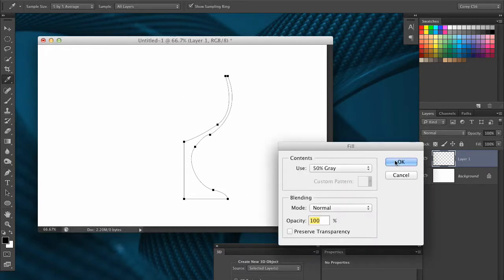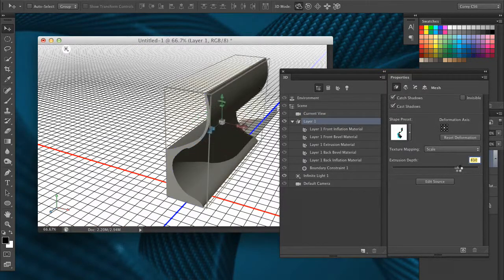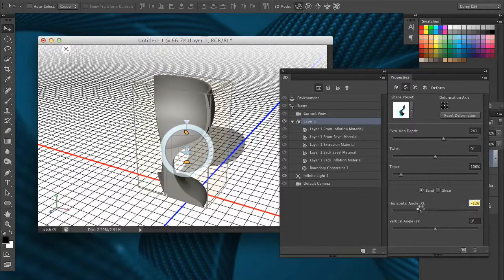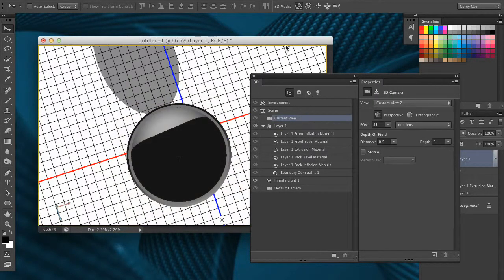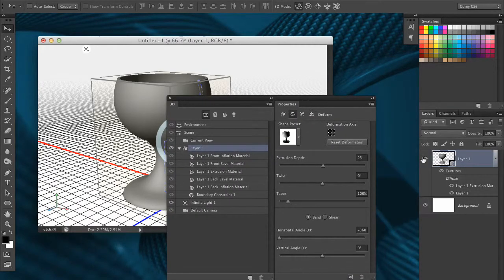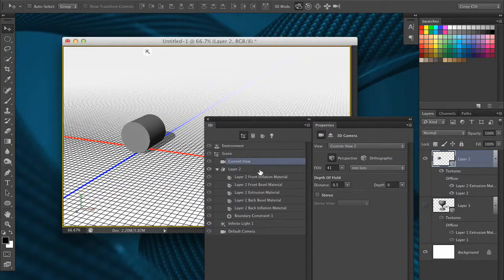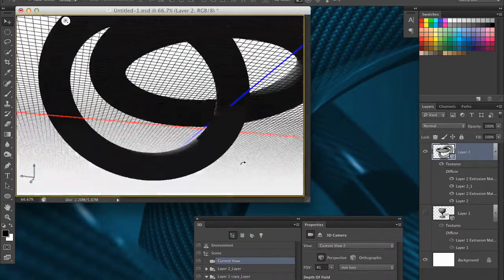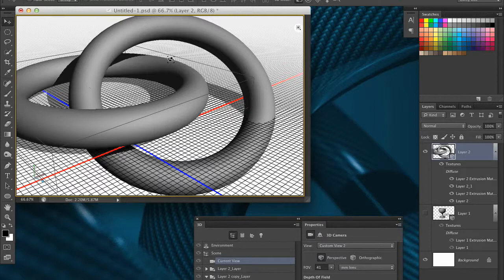08 Revolving A 3D Object